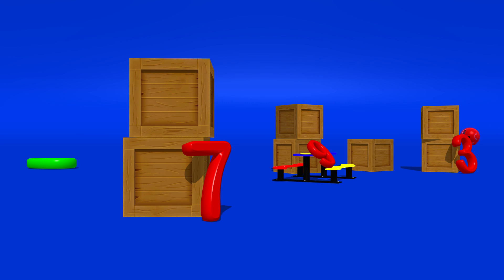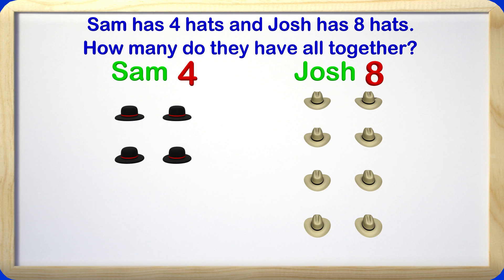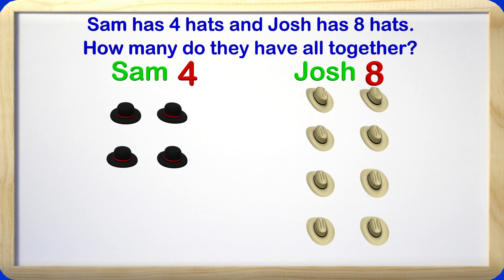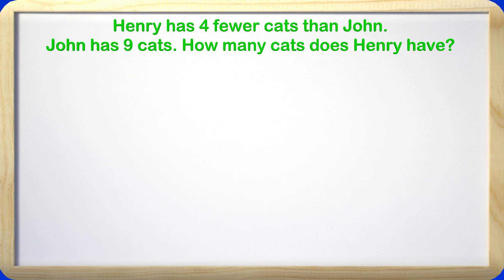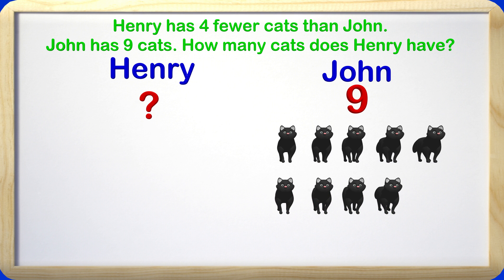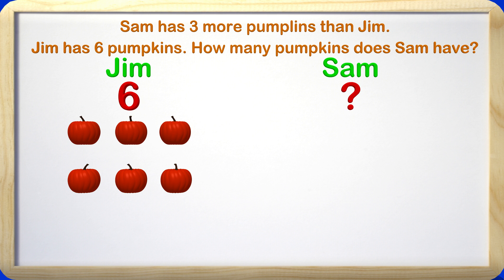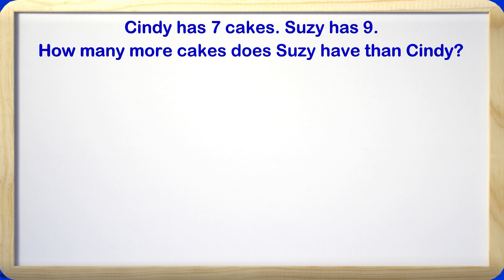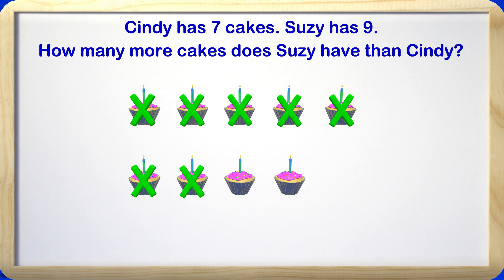Addition Subtraction under 20 - 1st Grade Math Videos for Kids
Come learn about using addition and subtraction within 20 as we solve word problems. This is a great math video for 1st grade kids as they learn to add and subtract numbers.

Learning how to solve word problems is a vital part of math education in elementary school. Kids learn to use techniques like drawing, putting together, taking apart and comparing to solve word problems.

This video is also on our websites and will be included in a math game called Mage Math.

We hope you enjoy the educational videos and that they are helping your kids learn.
Our math and learning videos are designed to help with the education of children in this important growing phase. We also help kids learn the common core math as it can be confusing at first. The videos teach math and other subjects that help children in their education. We make videos for toddlers, preschool, kindergarten, 1st grade, 2nd grade, 3rd grade and even a few for 4th grade. It is our goal to help kids achieve their potential by giving them a head start in math and other areas of education.